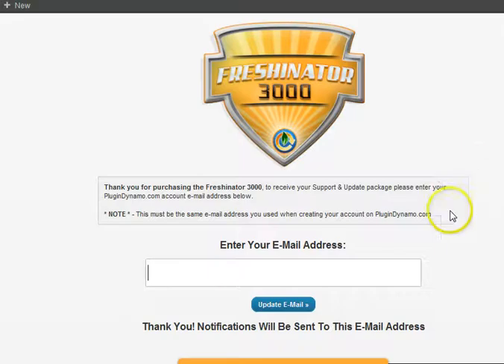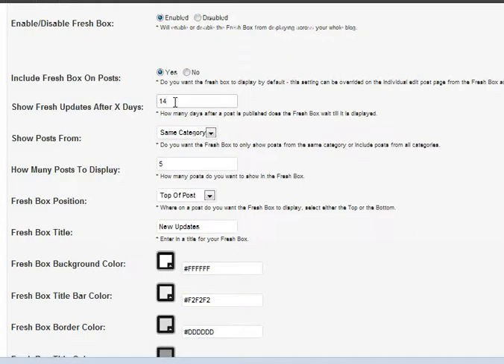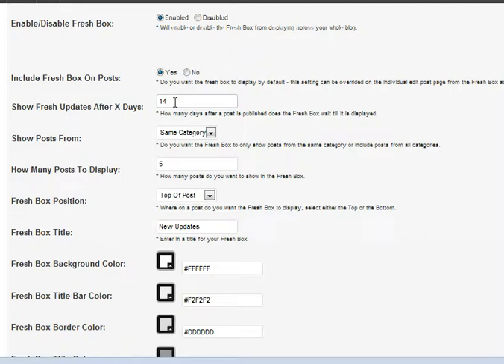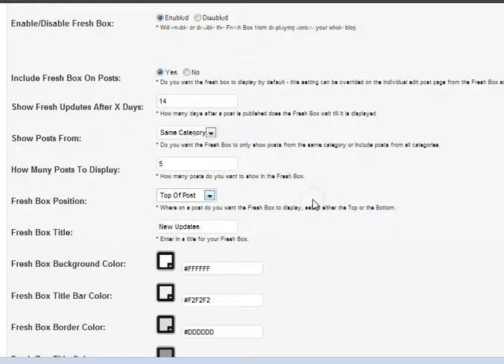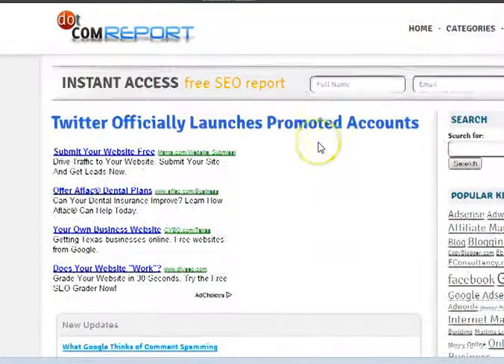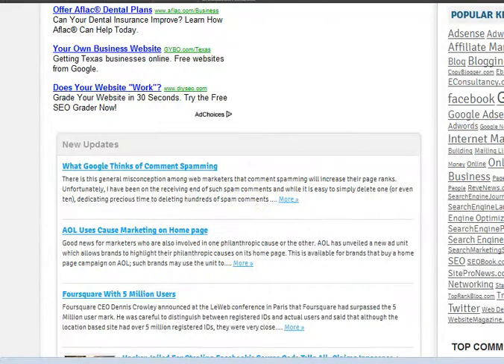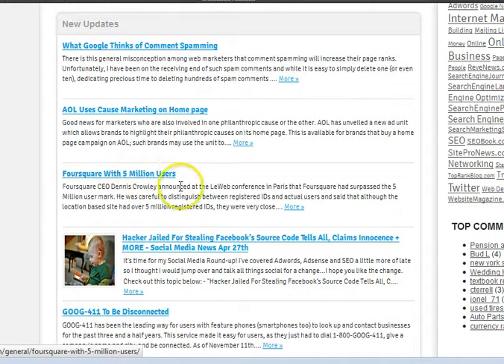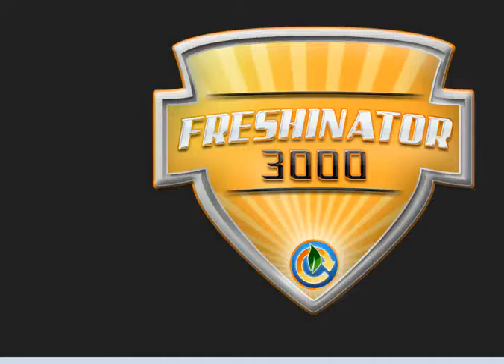Freshinator 3000 - Admin Walk through/Online Demo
Freshinator 3000 WordPress Plugin to beat the panda and keep your older blog posts fresh and updated with your newer content.